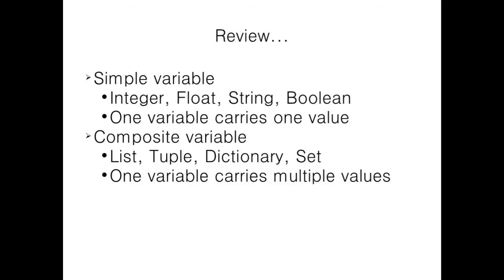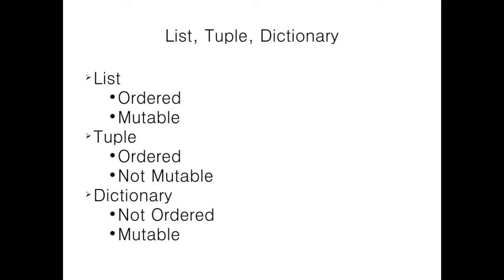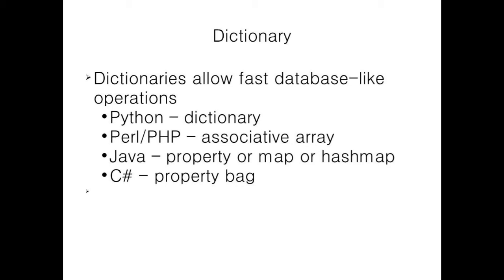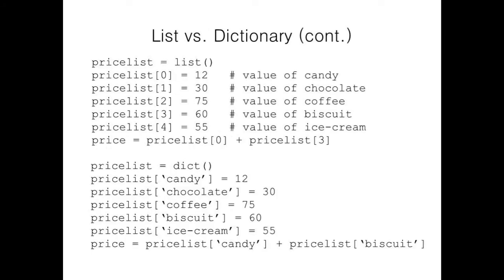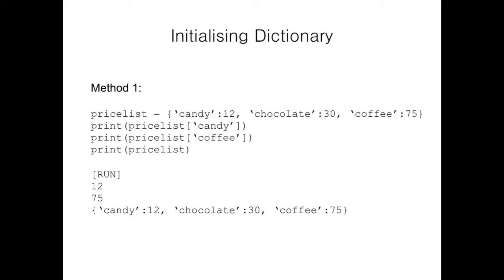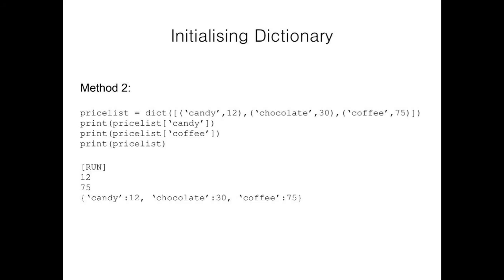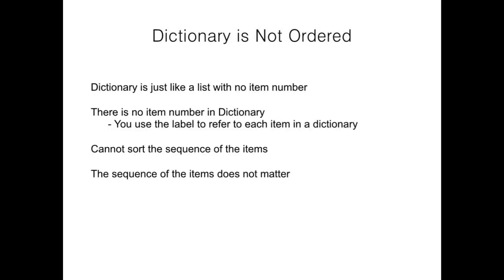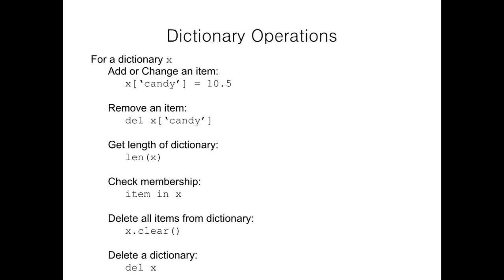GEDB030 Flipped Class Video #11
Composite Data Type: Dictionary